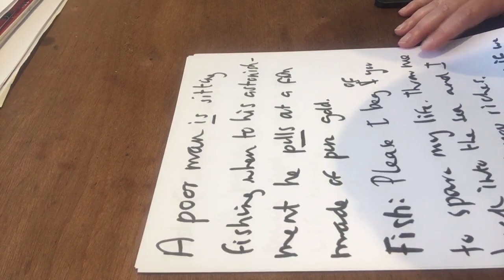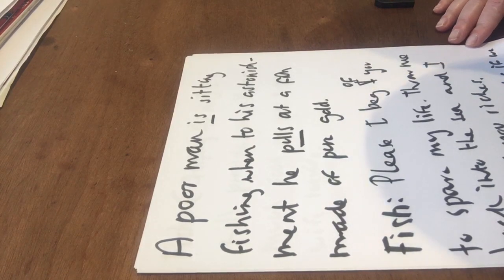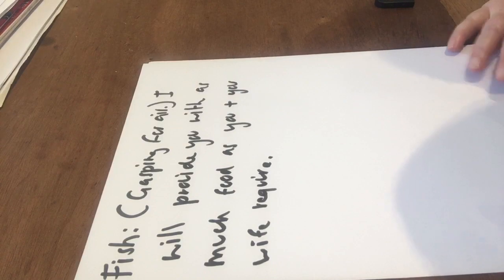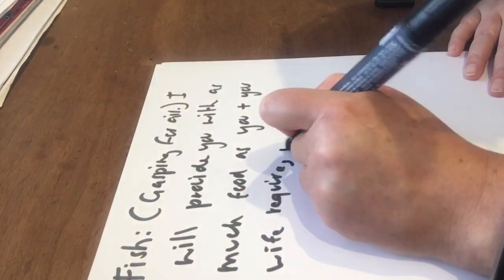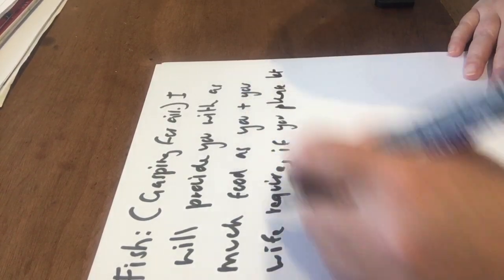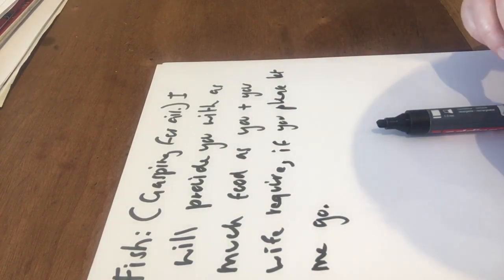Tutorial. How to write the beginning of a script based on The Golden Brothers